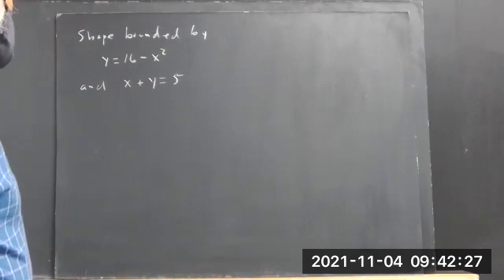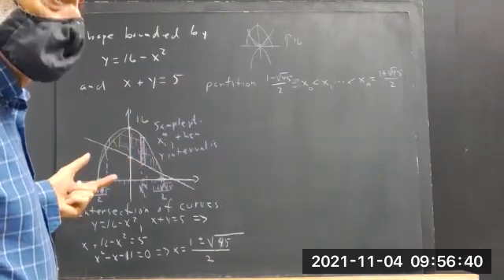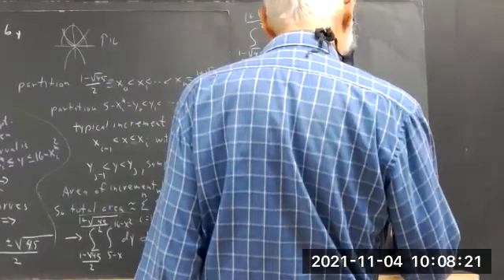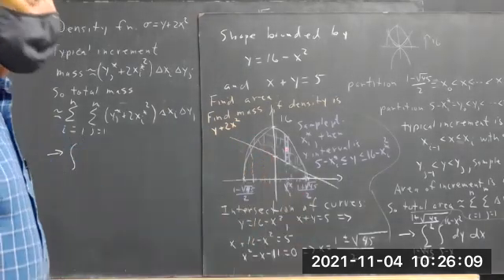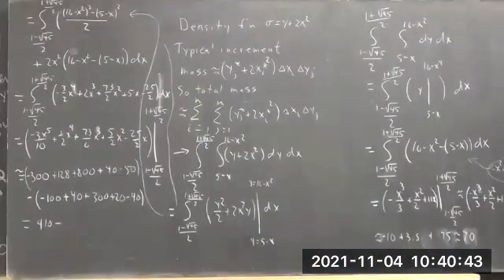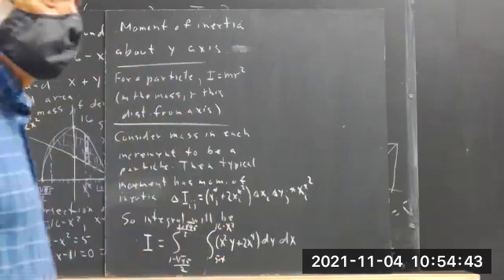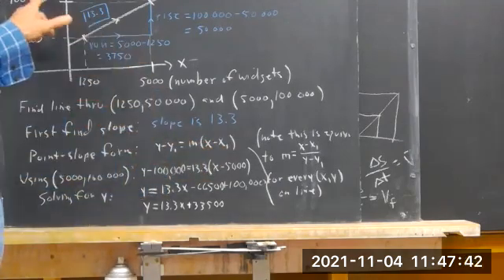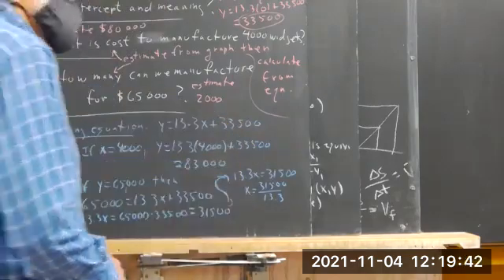dagmult_211104_finding_area_mass_moment_of_inertia_of_laminar_region__in_nearly_full_detail__100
Calculus III content ends at about 1:15:55.

MDE-61 material begins at that point and runs for about 25 minutes